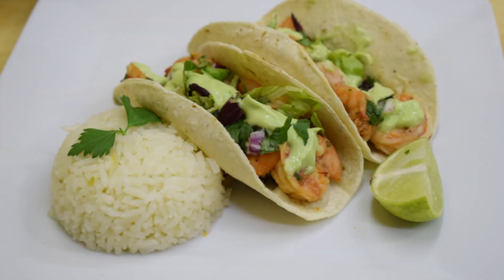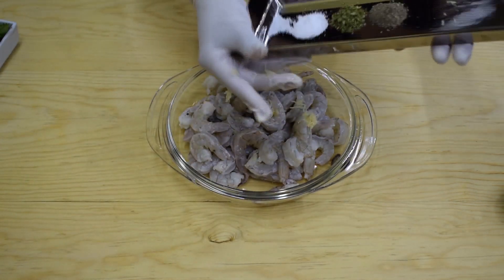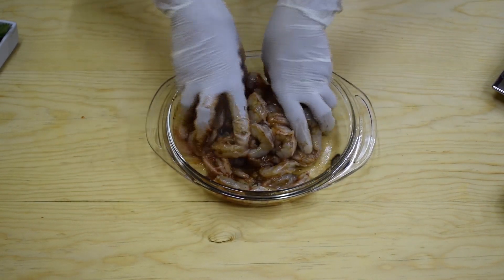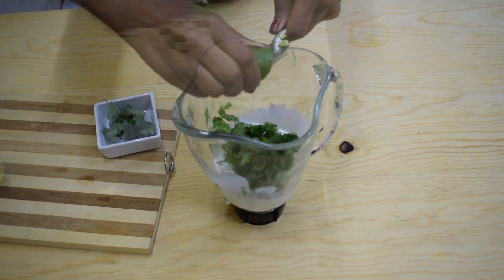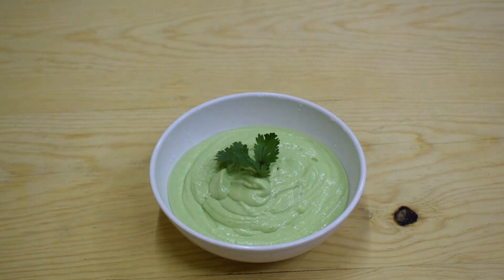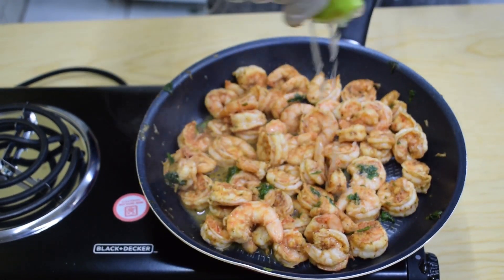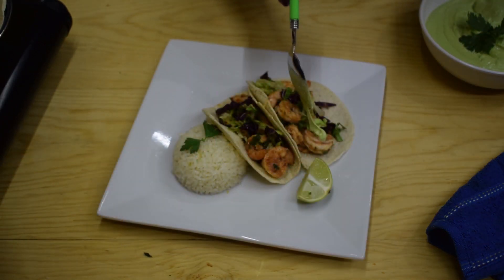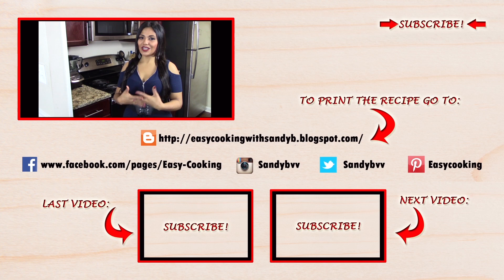Shrimp Tacos with Avocado Cream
Here you have a delicious Shrimp Recipe which is perfect for this  Lent Season! I hope you like it!

Ingredients:
2.5 lbs shrimp, peeled and deveined
1/4 cup chipotle sauce
2 tbsp honey
1 tbsp Olive Oil
1/2 tsp Salt
1/2 tsp Dry Parsley
1/2 tsp Ground Black Pepper
1 Minced Garlic Clove
Chopped Cilantro to taste
1 lime

Avocado Cream:
1 Avocado
1 cup Heavy Cream
1 Lime
2 Serrano Peppers
1 Garlic Clove
Chopped Cilantro

To serve:
Corn Tortillas
Shredded Lettuce
Limes